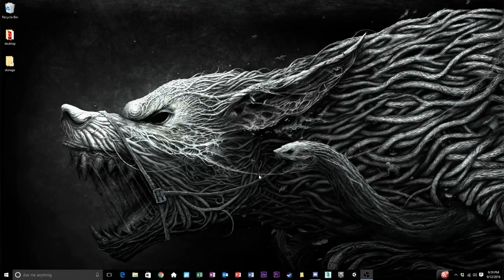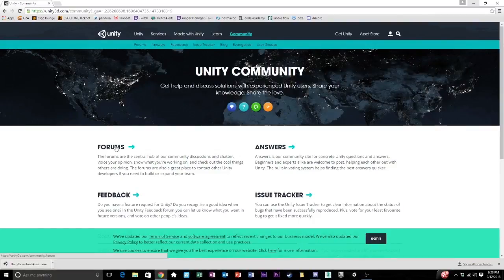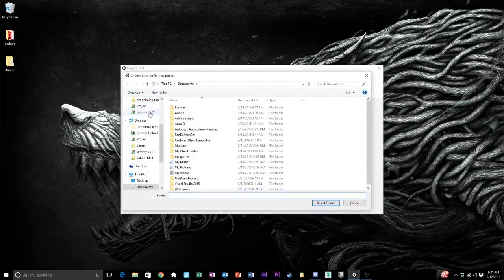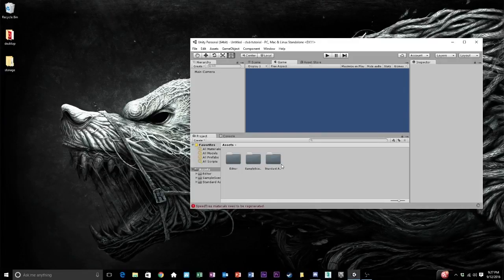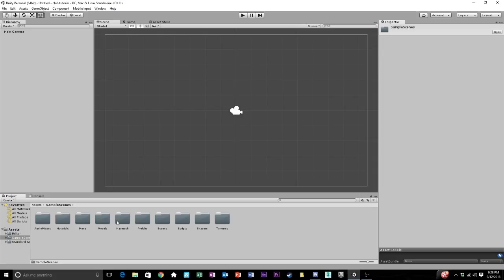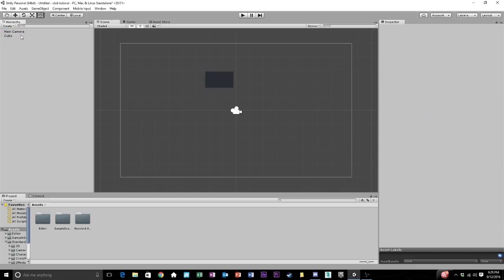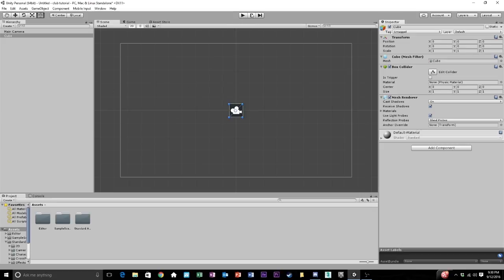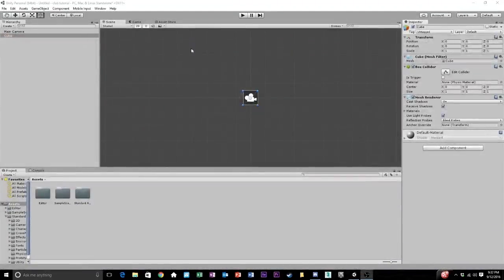Unity tutorial: getting started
first episode in the programmers tutorial series, we will continue to get more advanced after learning the basics